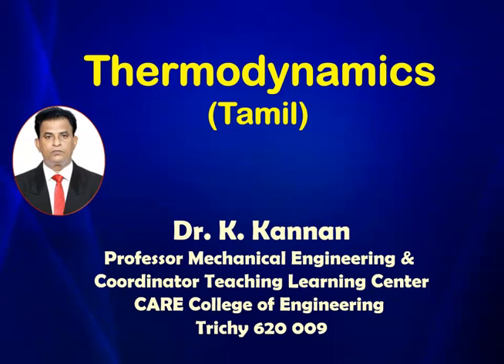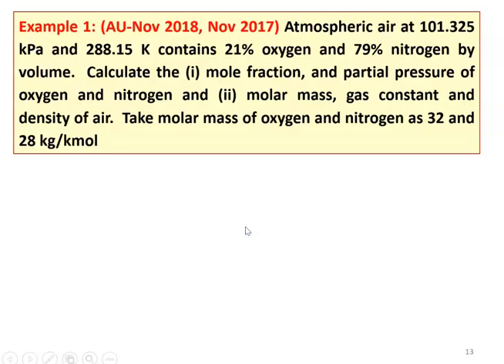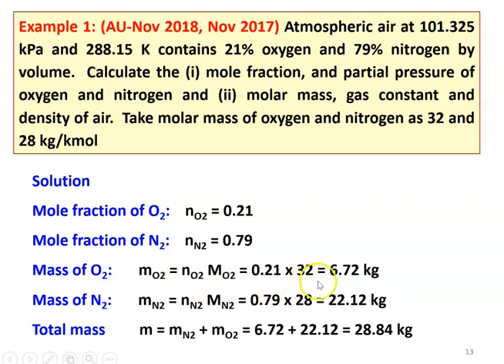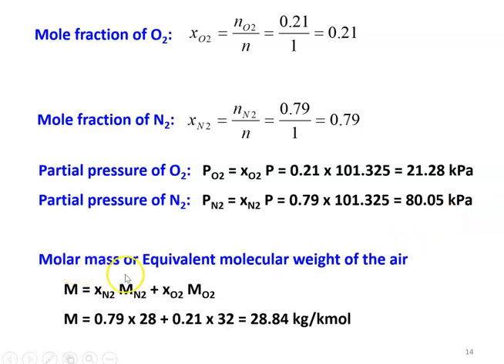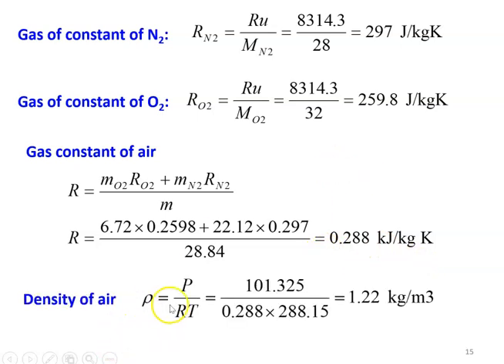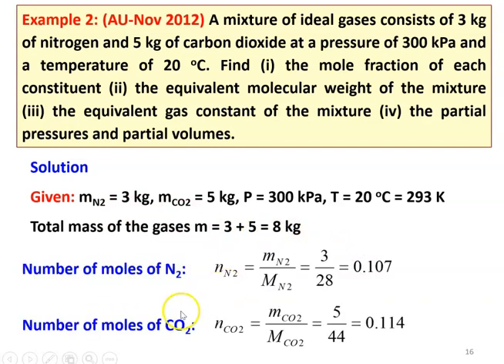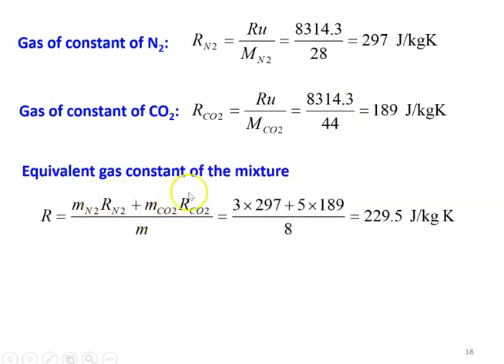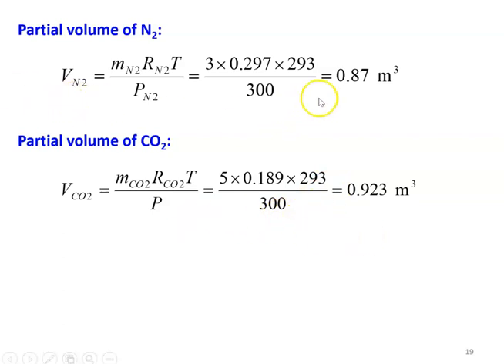TD 8.2 Problems in gaseous mixture - 1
Soling problems from  University questions in properties of gaseous mixture